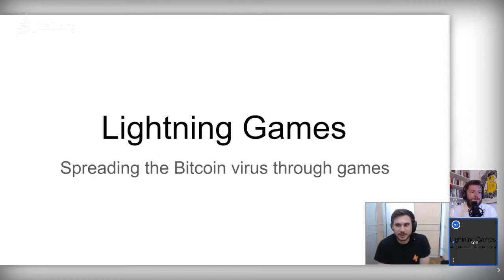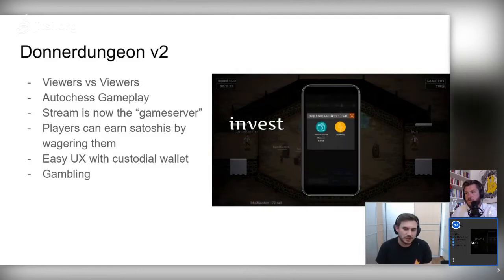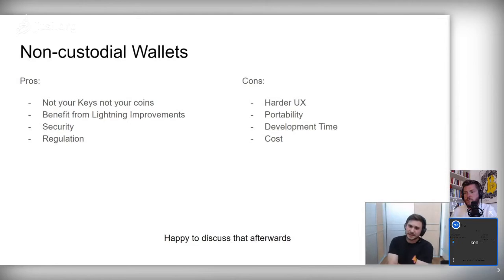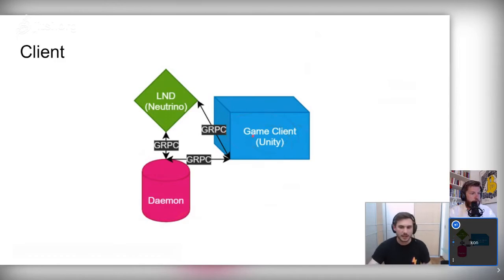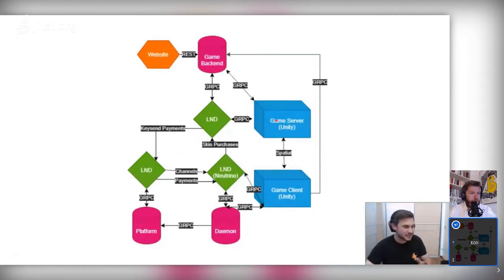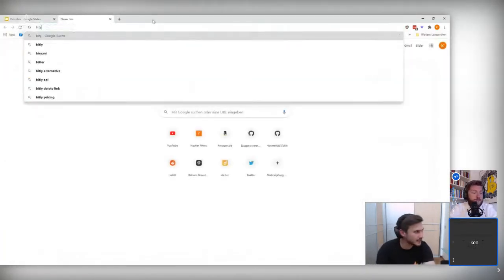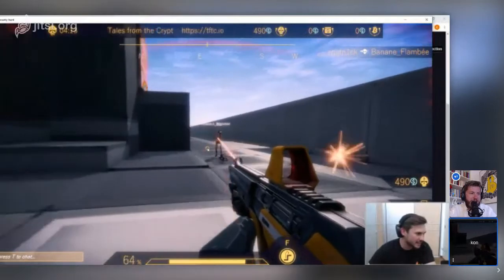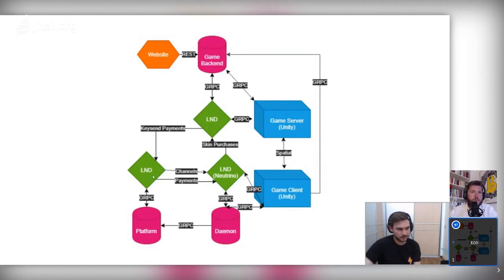Potzblitz! - The weekly Lightning talk #7 with Konstantin Nick from Donnerlab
Potzblitz! - The weekly Lightning talk ⚡

While they are playing: Spreading the Bitcoin virus through games.

Episode #7 with Konstantin Nick from Donnerlab. He talks about how new users can be onboarded to Bitcoin and the Lightning Network through addictive gaming. Using already available tools, he's working on Bitcoin Bounty Hunt, a first person shooter that lets you stack sats and also installs a non-custodial Lightning Network node for every player.

More information on Potzblitz! - The weekly Lightning talk

Fulmo is an open source company dedicated to research and development of the Bitcoin Lightning Network.